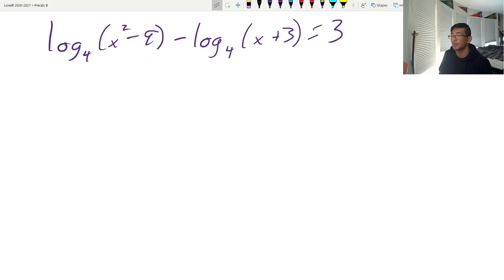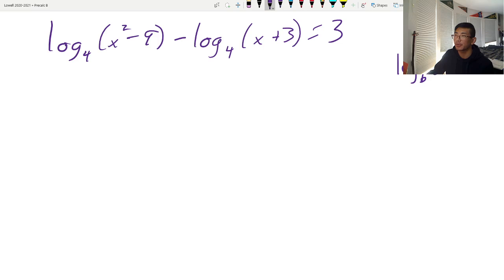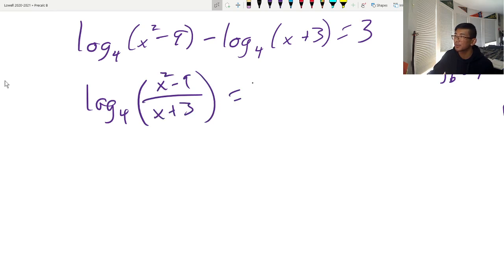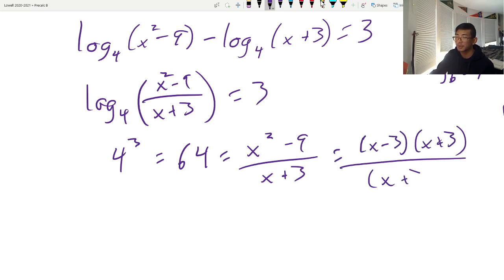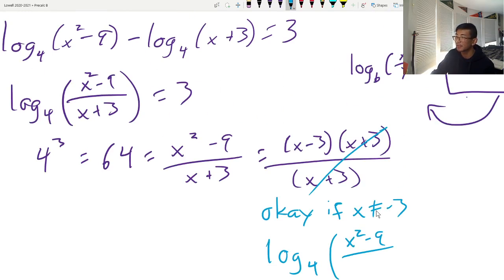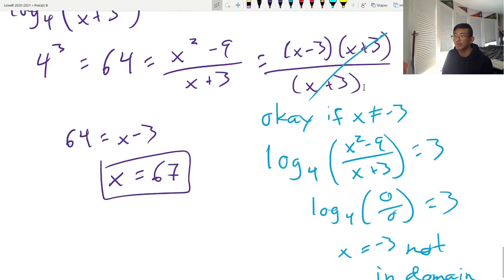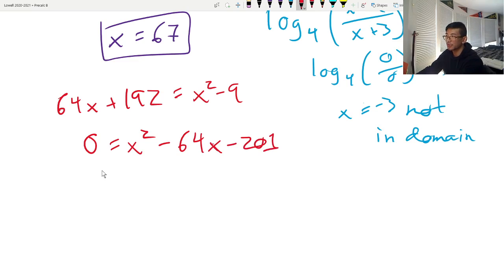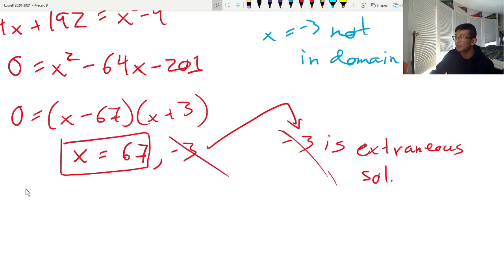(17) 5.5 Solving Logarithmic Equations Example